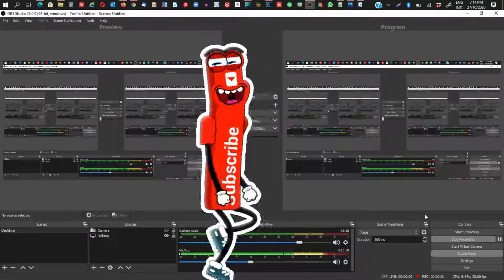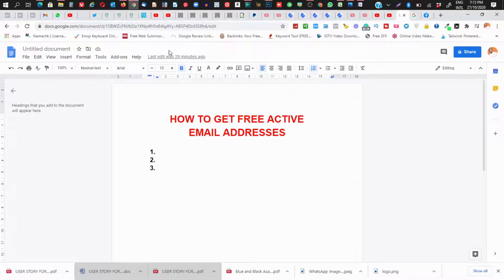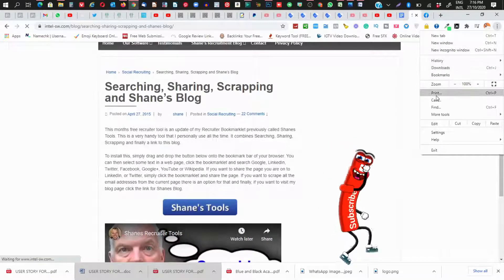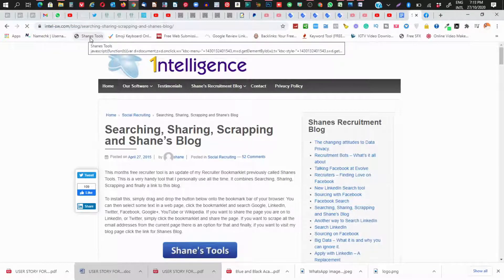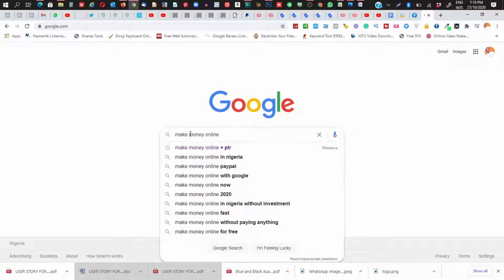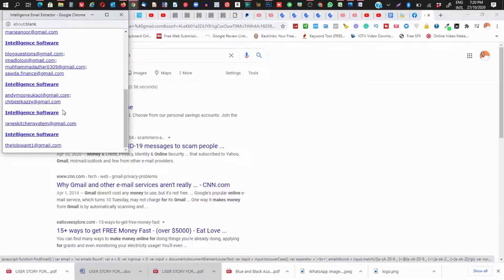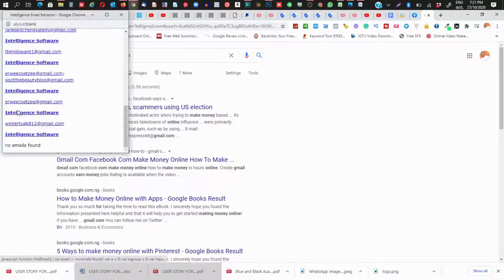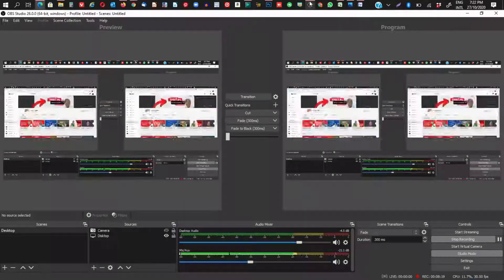How To Get Free Active Email Addresses On Google Using Shanes Tool Chrome Extension (2020)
In this video I will show you what I’m doing to get free active email addresses, and how I had been extracting email addresses using shanes extractor google chrome extension tools.

There is other software that can do the same thing which I will be sharing in my next video, you can actually do so much from google using their extension.

The best way to make money online is to have an email list, once you have it you can sell your course to them at any time.